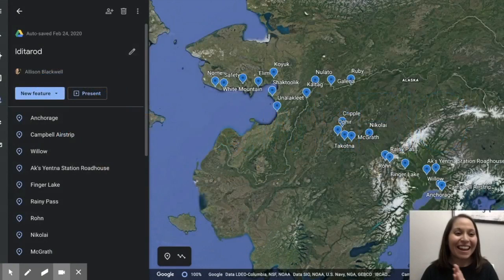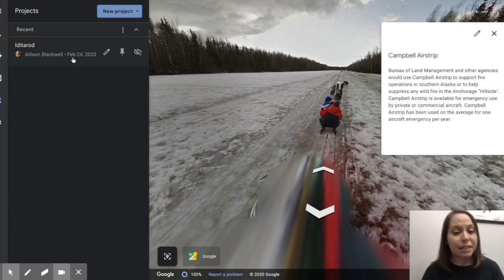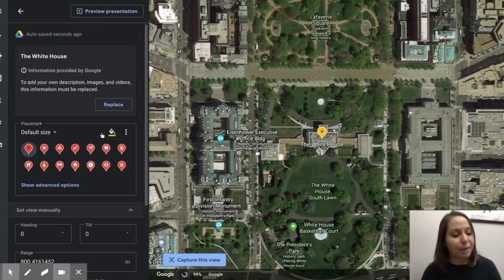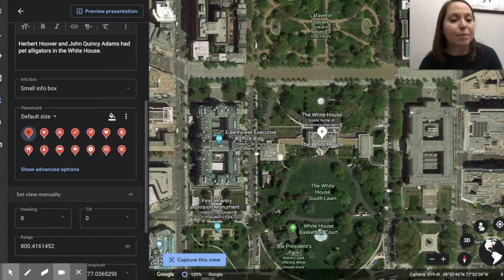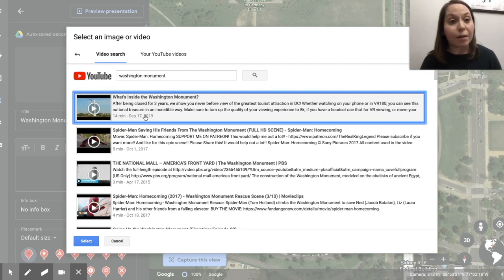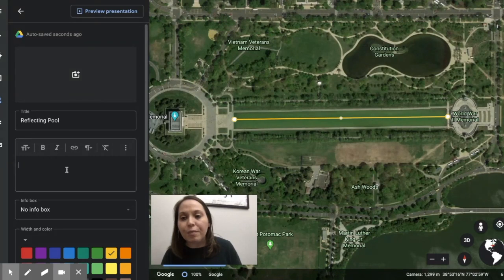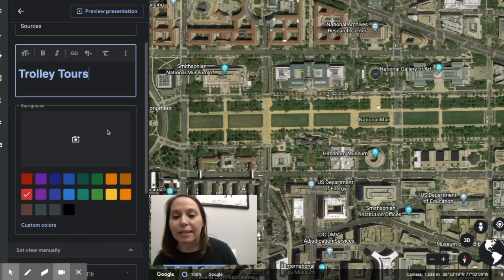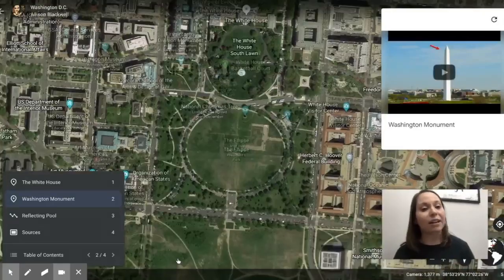INTEGRATION WEBINAR: Google Earth Projects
Tell stories and share information while touring the world with Google Earth's projects! Teachers and students can create placemarks, add images, videos, paths, and more to engage viewers in an interactive tour. In this session, participants will learn how to create, edit, and share their own Google Earth project. Projects can be used to show a timeline of events, trip details, story information, and so much more! This webinar will stream through the MORIC YouTube Channel , where you can click to join the "live event".